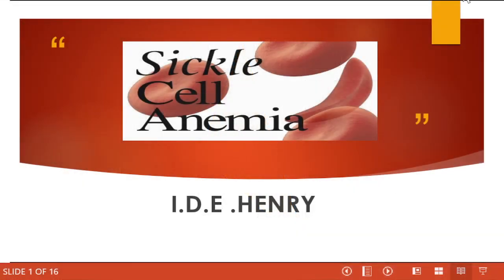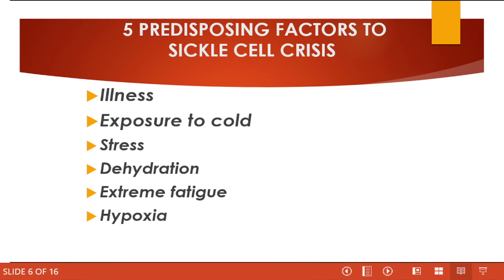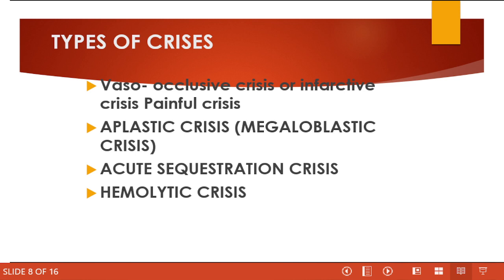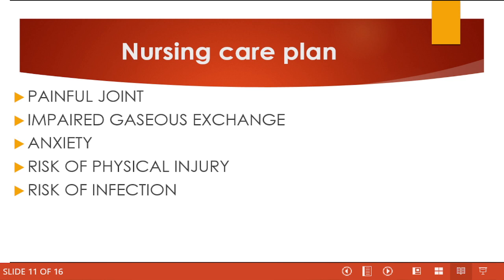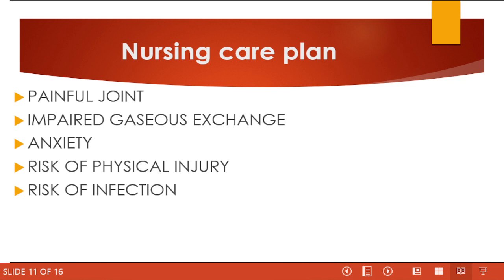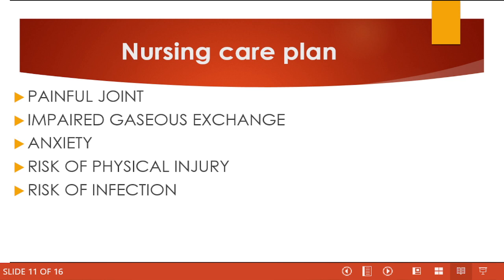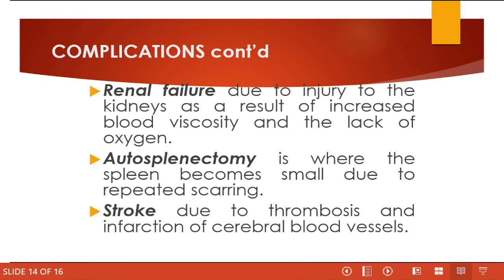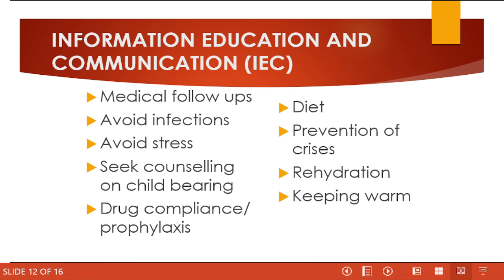sickle cell anaemia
definition
types of crisis
predisposing factors
nursing care plan
complications
I.E.C